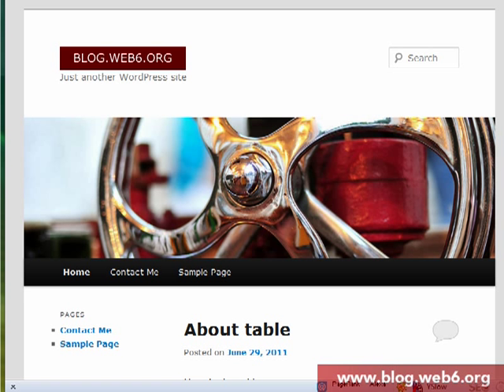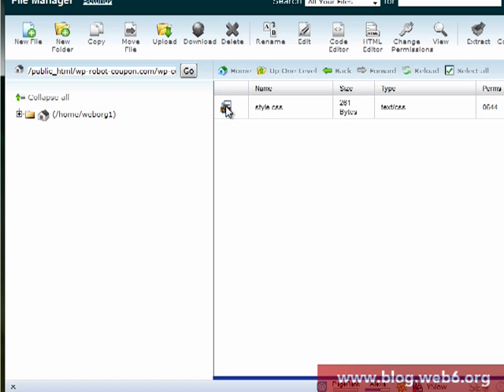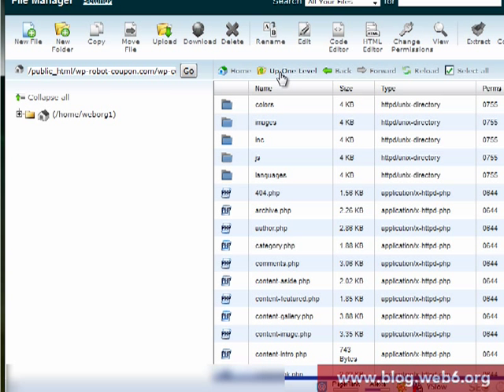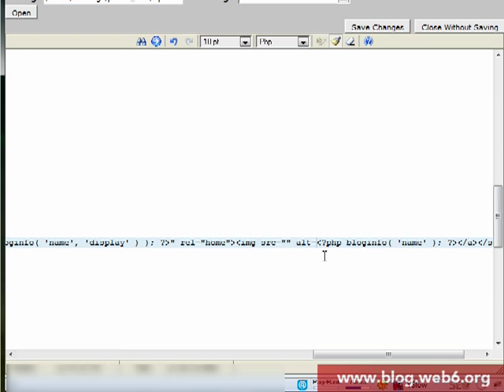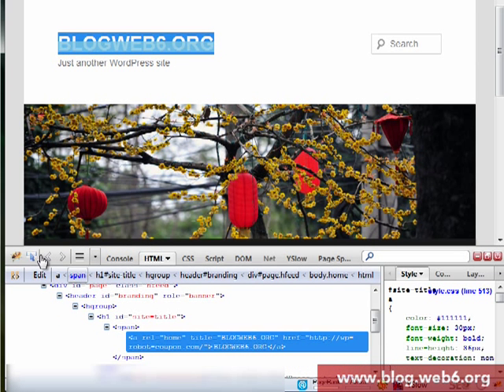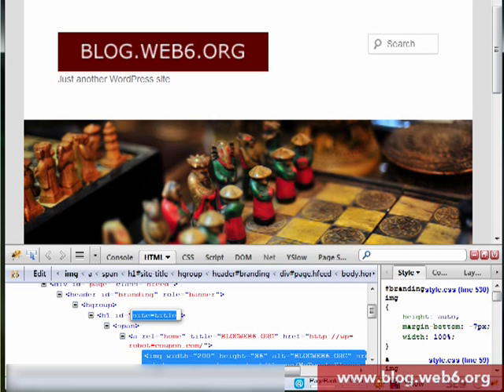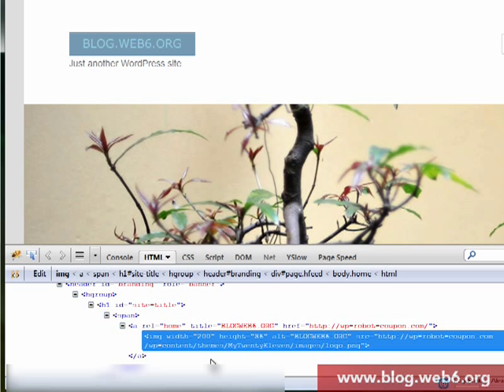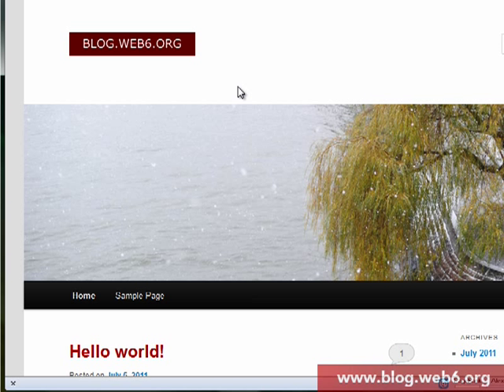Add Logo to Twenty Eleven Theme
How to add logo to Twenty Eleven theme wordpress 3.2 tutorial. More clear